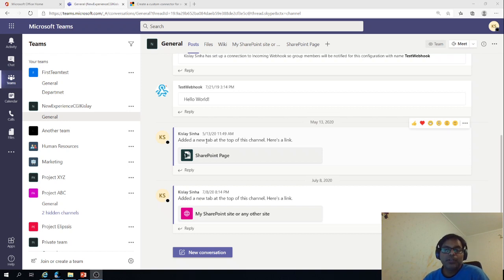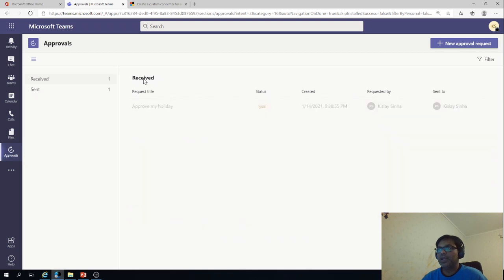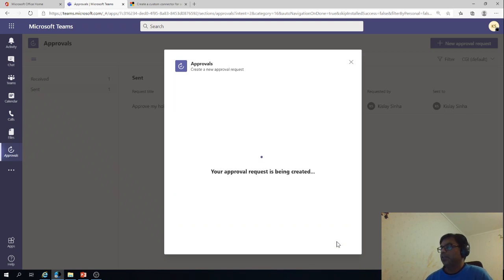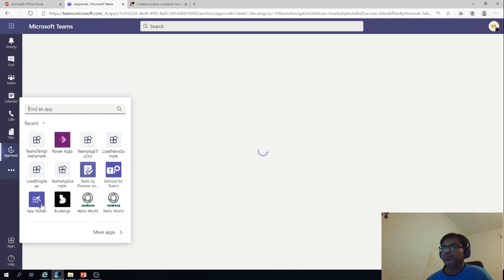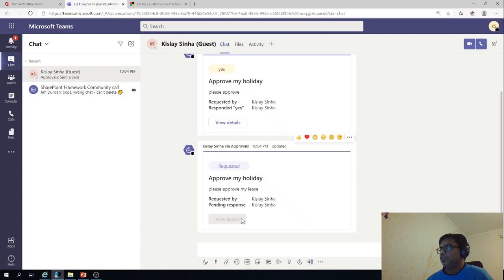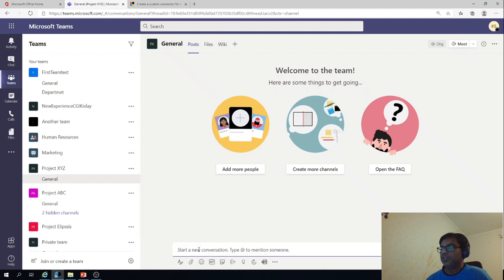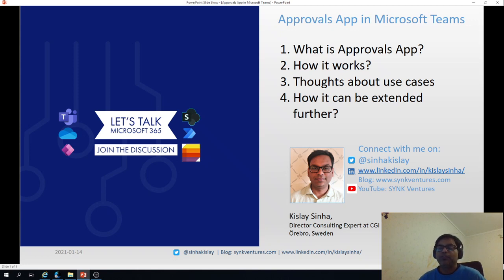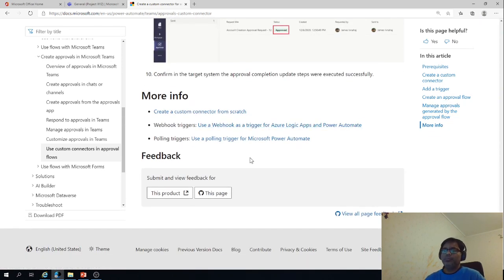Approvals App in Microsoft Teams - an overview, demo and how to extend it further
In this video I talk about Approval App in Microsoft Teams which has been recently made General Available.
I discuss following:
What is Approvals App?
How it works?
Thoughts about use cases
How it can be extended further?